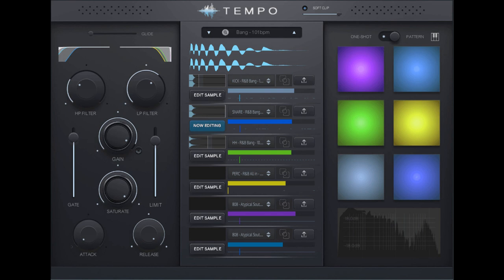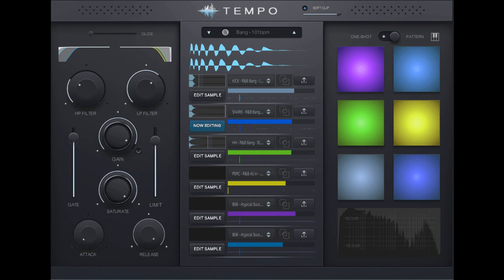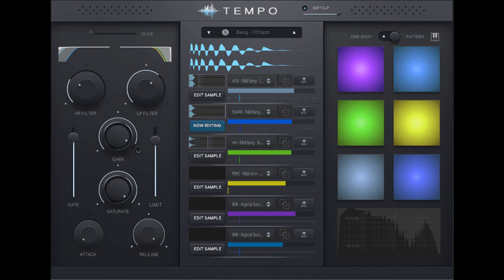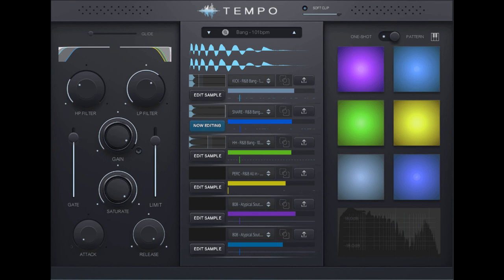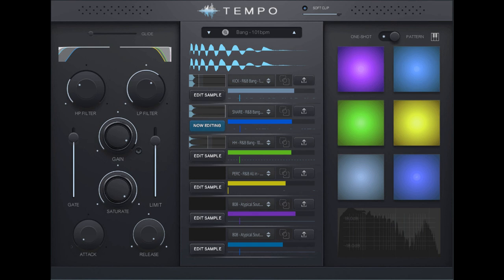Produce-RNB updates Tempo Drum Programmer to v2.1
Produce-RNB has released Tempo 2.1, the official update release for Tempo 2.0 Beta.

Tempo 2.1 includes new features such as the ability to Drag and Drop the MIDI for any element in any drum pattern directly to a DAW. This feature allows producers to take the drum patterns in Tempo and make them totally unique to their own music and style. This update also includes nearly 100 new drum samples added to the on-board drum library.

Price: $99.00 | €91.80 | £76.08 at Produce-RNB. Owners of Tempo get this update free.